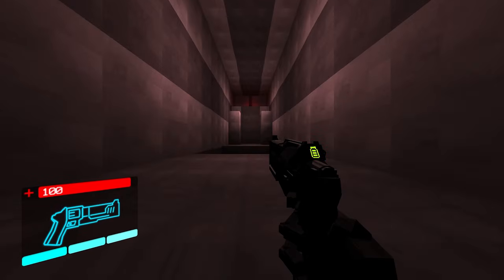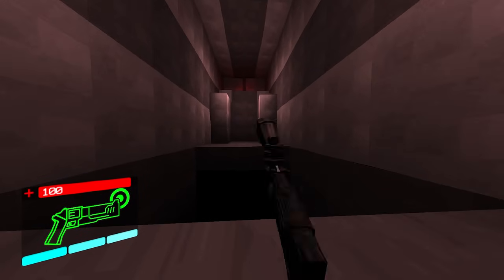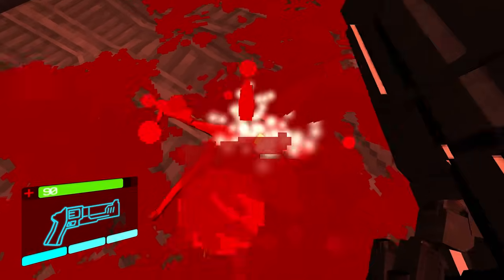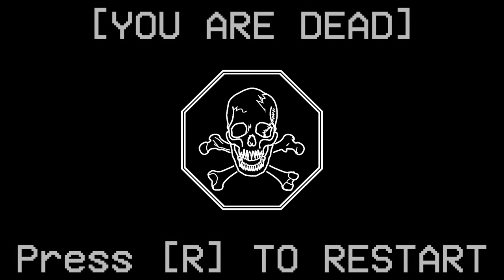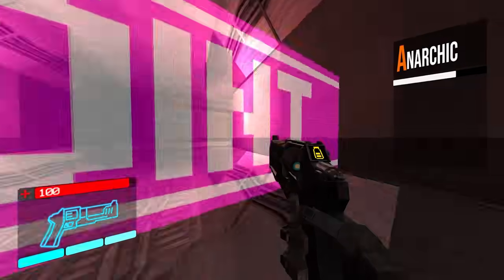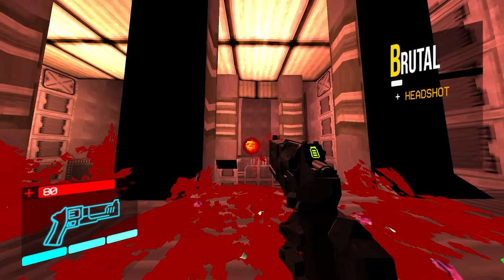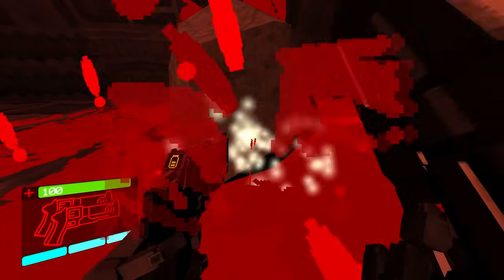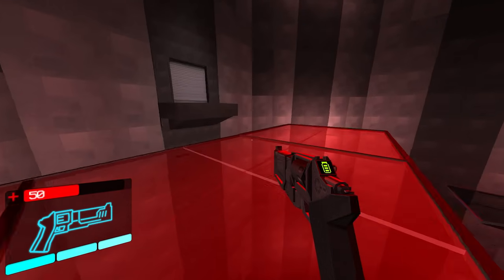This Old Version of ULTRAKILL was INTERESTING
I tried some of the older versions of ultakill, around 2018. you can find more on the channel above